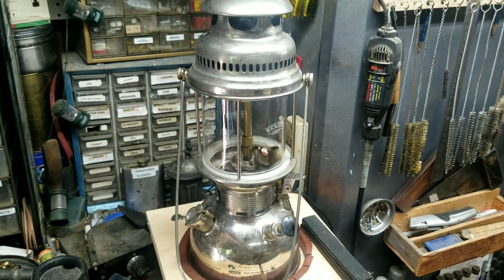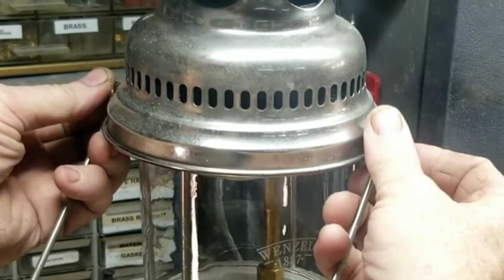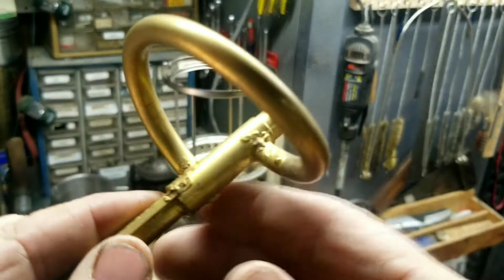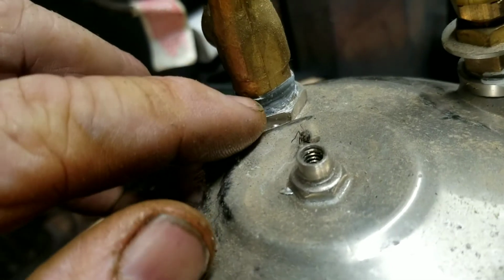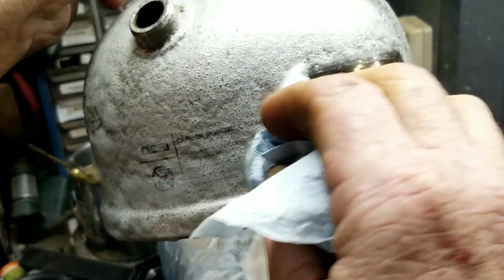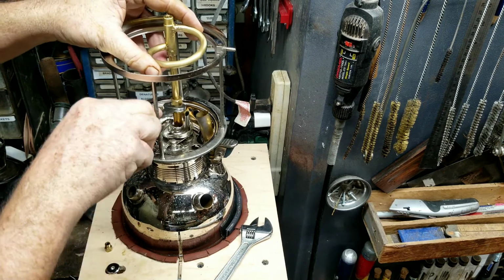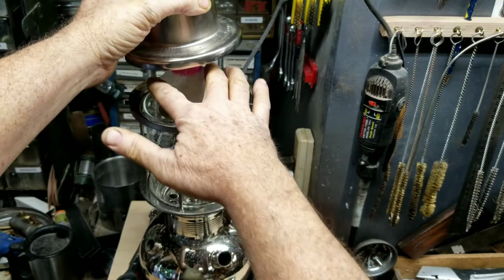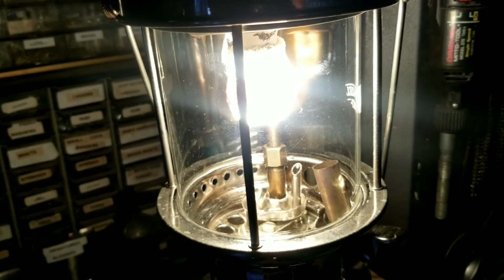Wenzel kerosene lantern/In the vice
cleaning up and first fire of a Wenzel kerosene lantern.